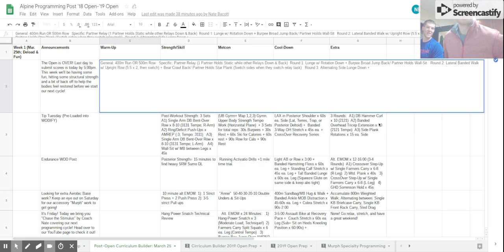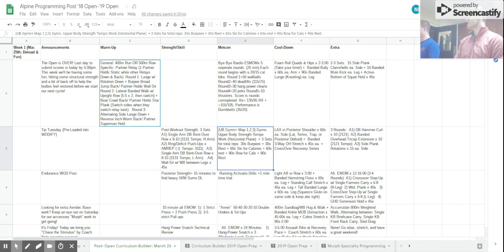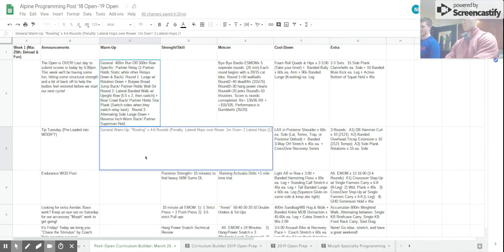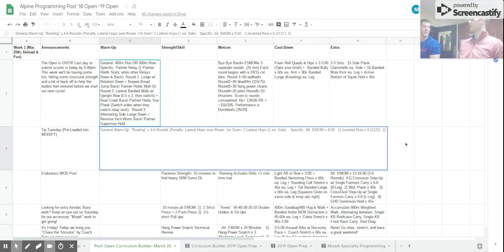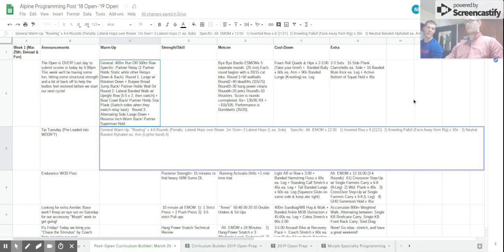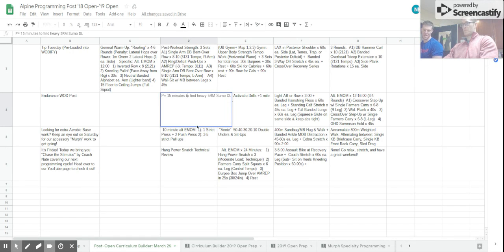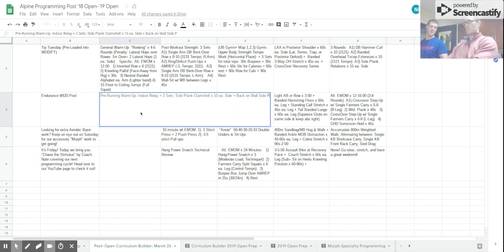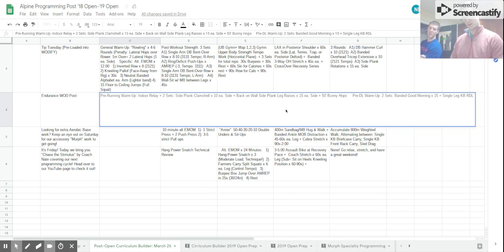Transition Week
An insight into how your programming comes together! This is a look at the week following the Open into Murph prep